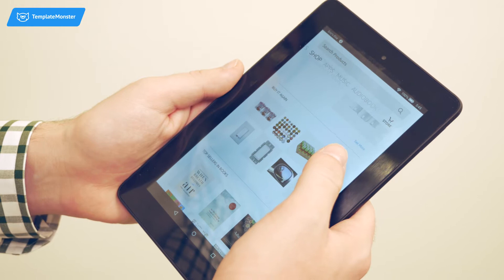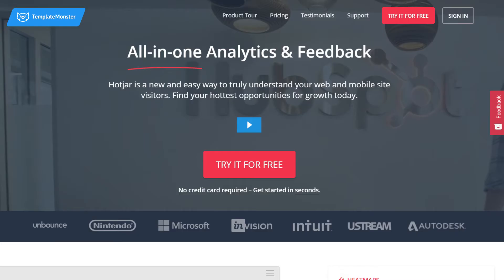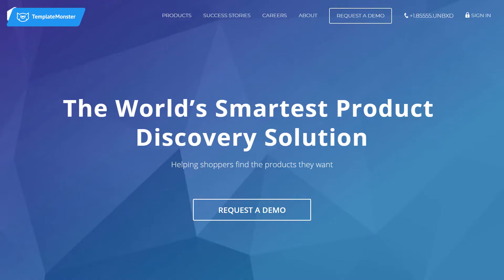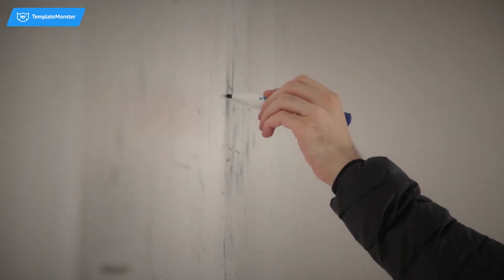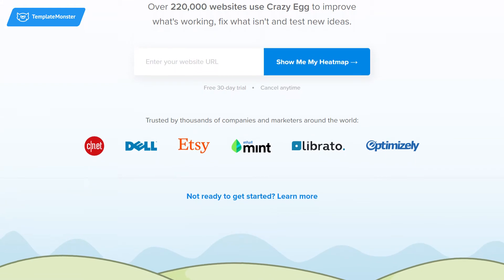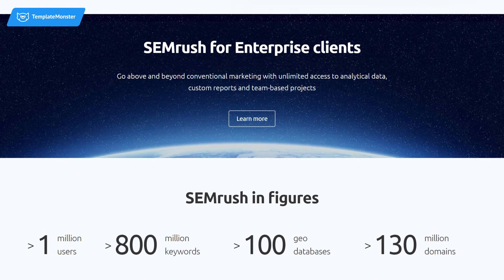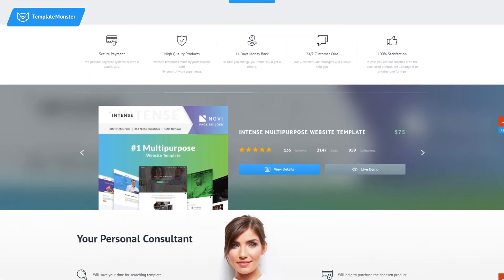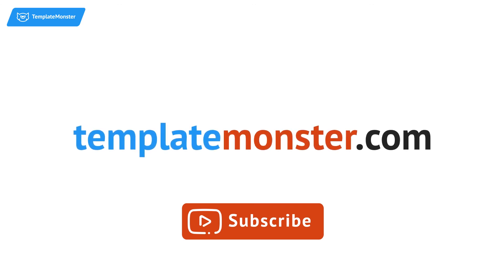Top 10 Best Digital Marketing Tools for eCommerce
What are the top digital marketing to take over the market in 2018? These days online marketing can seem to be competitive as never before, but using proper online marketing tools and website marketing tools can help you immensely. So, what are the tools that you need to get to bring your digital marketing campaign to a totally new level? Here are top 10 ecommerce marketing tools that you need to get for your marketing campaign.

Hotjar is an all-in-one analytics tool using heat maps to track where your visitors click, scroll and move while on your website. It will also let you know when they leave your site, so you can improve the experience quality you offer your visitors.

Conversions are the key in online marketing. Google Analytics tracks your website traffic so you can measure those conversions. You can also Measure your online sales and transaction history by monitoring user data analysis with e-commerce tracking.

With MailChimp you can Create email campaigns that best suit your specific business. For example, send a reminder to visitors who left your online store without making a purchase. Or those who didn’t check out but may have something in their online cart. You can also find new customers by integrating with Facebook and Instagram.

With Unbxd, you can optimize your site search by giving customers a more personalized experience, like product recommendations. For example, when your visitors see “recommended for you”, they are more likely to go and explore the offered items and make a purchase. You can also get Unbxd as a plugin for Shopify.

Zendesk is a leading customer service software providing customer service through chat, phone, and email. This platform lets you connect with customers, collect their data, respond to help tickets, etc., to win their trust and loyalty.

User interface is just as important as user experience. It’s a part of it and they work together. With Optimizely, you can run  A/B testing and build a better website for your visitors. Test different layouts and content to see what converts and performs best. Optimizely can also remember your visitor’s behavior and adjust the content on your site to their past searches and visits.

Similar to Hotjar, Crazy Egg lets you see where users click with heat maps.
Most importantly, you may wonder why your visitors are not converting. Crazy Egg knows why they’re leaving so you can enhance your pages for better customer experience.

SEMRush claims itself as the all-in-one marketing tool. It is definitely a great tool if you’re looking into the analytics of all online marketing including social media, SEO, and PPC. This tool is powerful for competitor and advertising research. Also, SEMRush analyzes your content to help perform better than your competitors.

A unique experience is the best experience. The customer feels welcomed when their search results are tailored to them.
Search Spring helps you develop a better search experience with advanced site search. It lets the customer see the products related to their past searches and visits they did on your website.

If you’re not tech savvy you may be worried about starting a website on your own. But it’s not an issue anymore. Get yourself a ready-made ecommerce website template on templatemonster.com and set up your own ecommerce website with no effort.

Whichever tool you use, it will be some great help in your marketing campaign so Building up your e-commerce website will get way easier. Give yourself some time to see which one works best for you and your business.
So what kind of e-commerce marketing tools are you using? What do you think of this top 10 list?